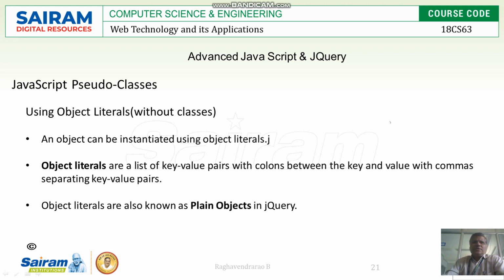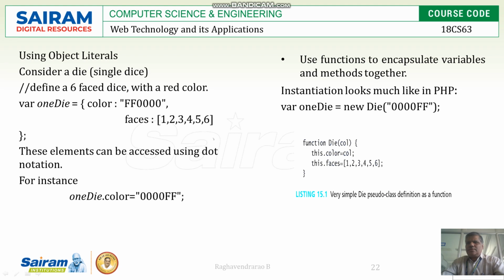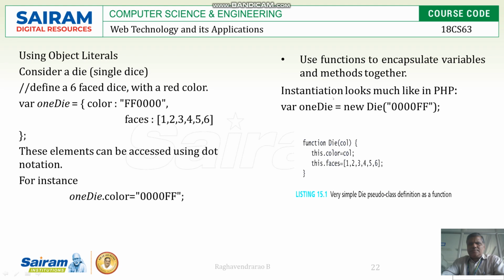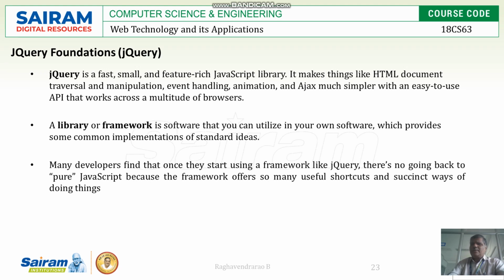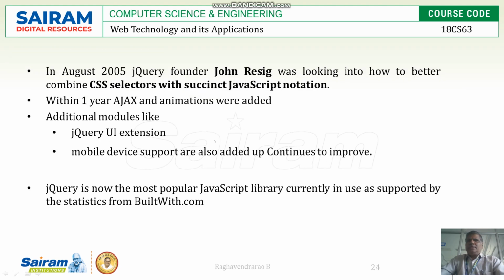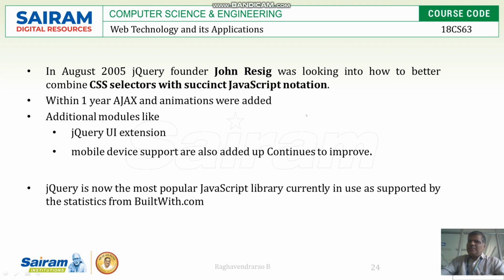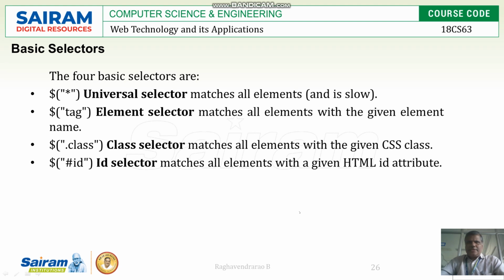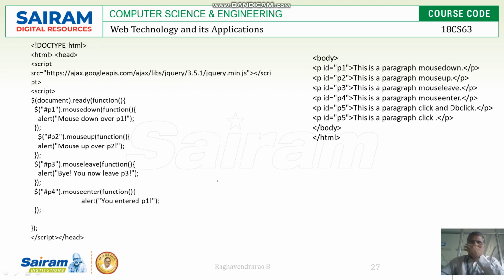Lecturevideo_18CS63_Module5_Manageing states_Part5_Raghavendrarao B